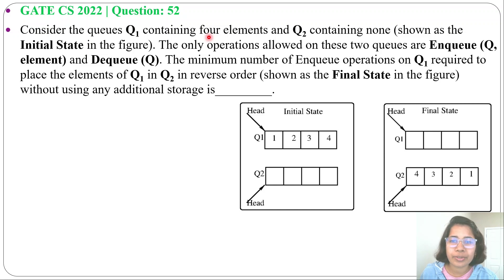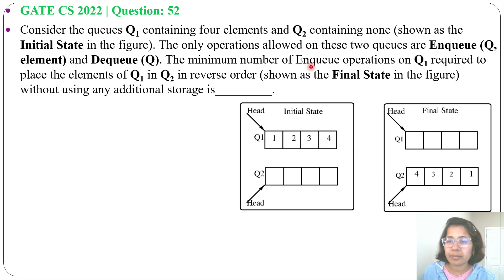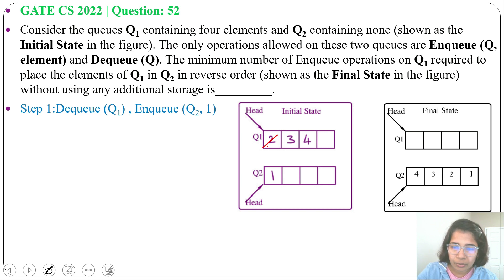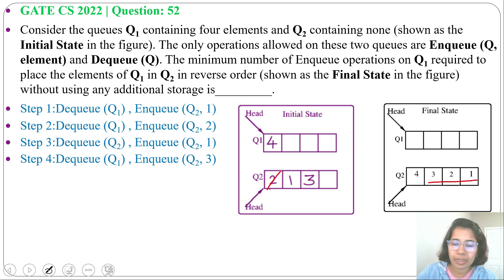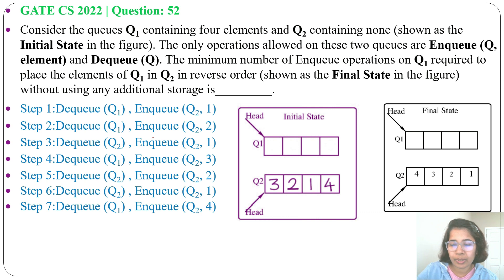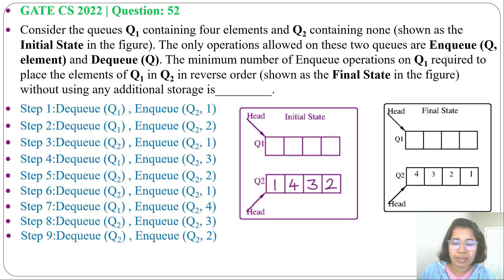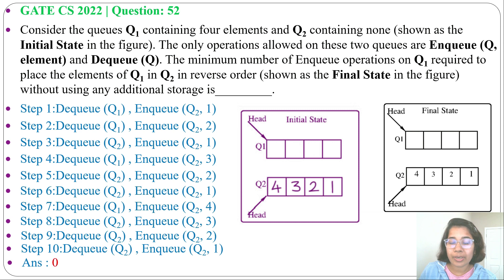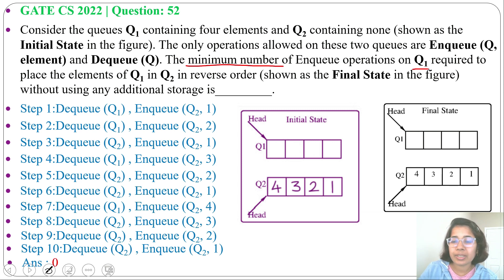GATE CS 2022 | Q52:Consider the queues Q1 containing four elements and Q2 containing none (shown as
Consider the queues Q1 containing four elements and Q2 containing none (shown as the Initial State in the figure). The only operations allowed on these two queues are Enqueue (Q, element) and Dequeue (Q). The minimum number of Enqueue operations on Q1 required to place the elements of Q1 in Q2 in reverse order (shown as the Final State in the figure) without using any additional storage is_________.